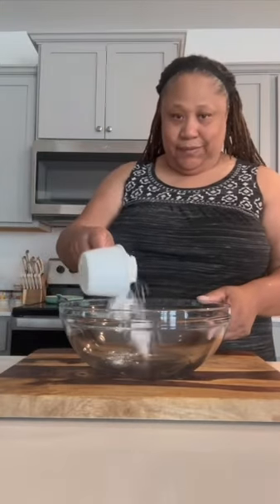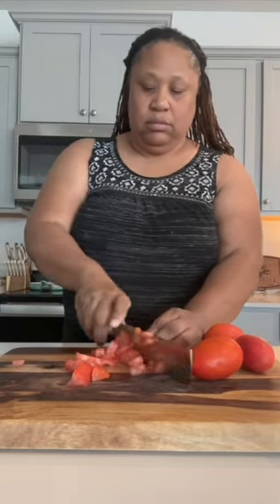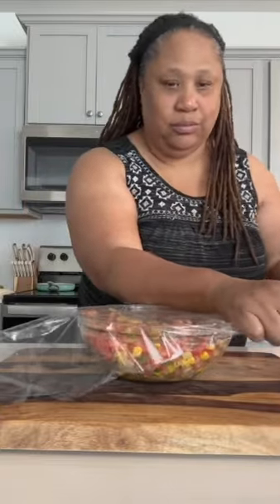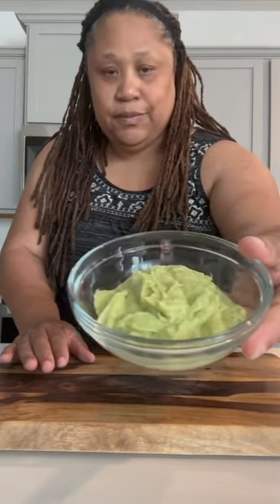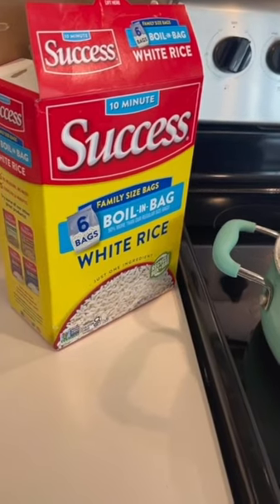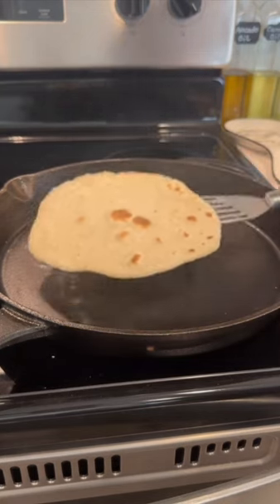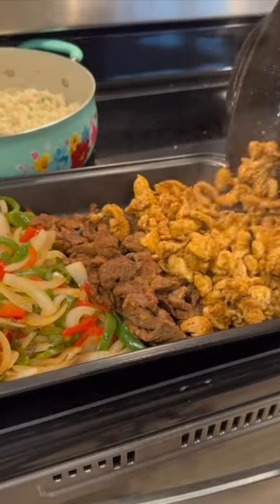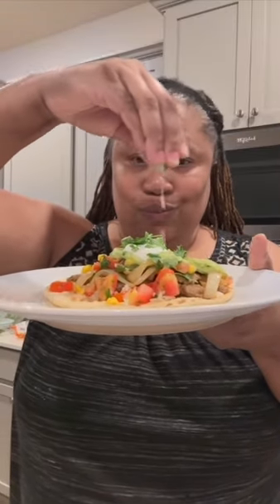Fajitas Kellz Way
THE TORTILLAS
4 cups Flour
1 teaspoons 🧂
1 teaspoons baking powder
1/4 cup olive oil 🫒
1 1/2 cup warm water 💦

THE SEASONING BLEND
(for steak & chicken) 🍗 🥩
Season with your soul
Onion powder onion 🧅
Garlic powder garlic 🧄
Chili powder 🌶️
Cumin cumin
Cayenne pepper 🌶️
Lime pepper seasoning lime 🍋‍🟩
Olive oil 🫒

CORN SALSA
6 Roma tomatoes diced   🍅
1 medium onion diced 🧅
1 jalapeño, diced  🌶️
1 cup of cilantro, diced 🌿
2 cups corn 🌽
Juice from 1 fresh lime 🍋‍🟩
1 tsp sugar

GUACAMOLE
3 avocados 🥑
A half a cup of diced onions 🧅
Half a cup of diced tomatoes 🍅
I/2 jalapeño chopped 🌶️
A handful of cilantro chopped fine  🌿
Salt and pepper to taste salt 🧂 pepper 🌶️

CILANTRO 🌿 LIME 🍋‍🟩 RICE  🍚
4 cups cooked white rice 🍚
Juice of 2 fresh limes 🍋‍🟩
2 tablespoons of lime pepper seasoning 🧂 🌶️

PEPPERS & ONIONS
Sweet  onions 🧅